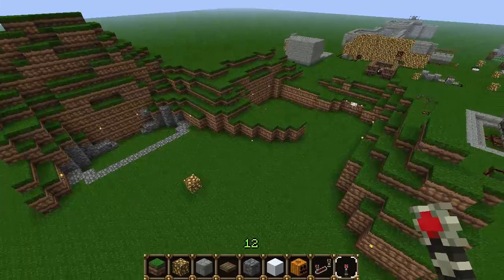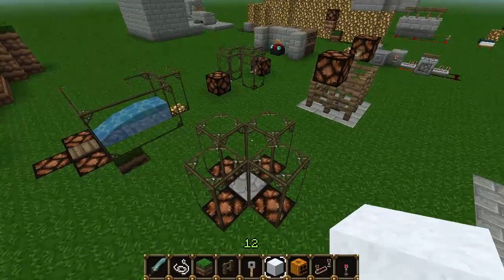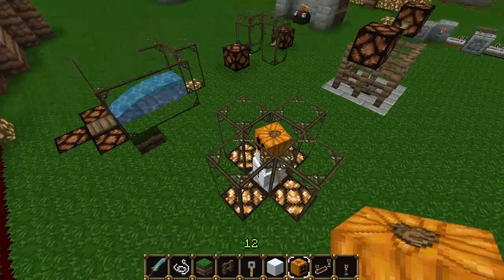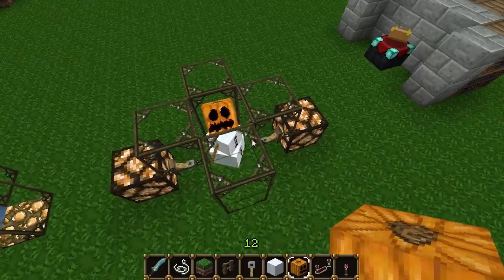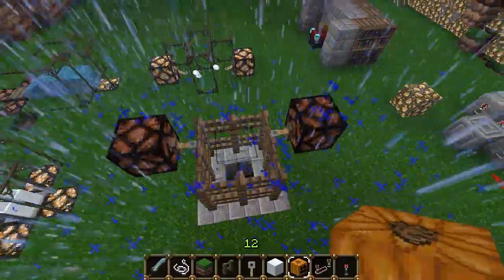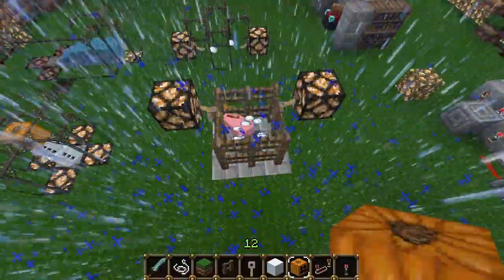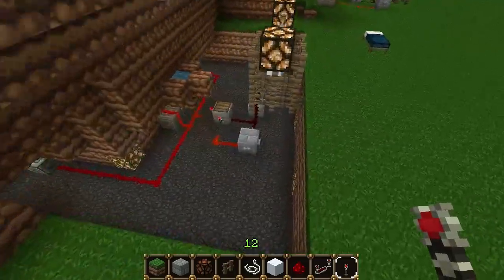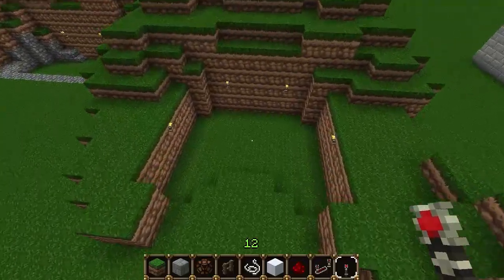Minecraft Tech - Rain Detectors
Innovative, single-shot rain detectors using 1.3+ items.